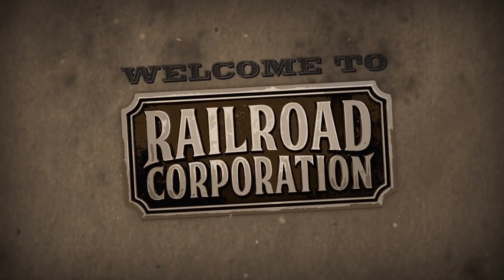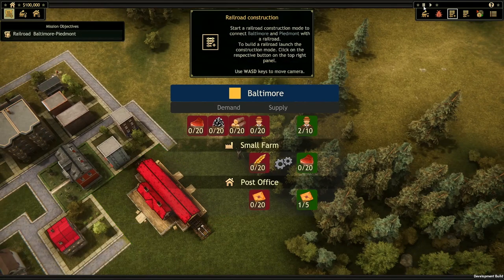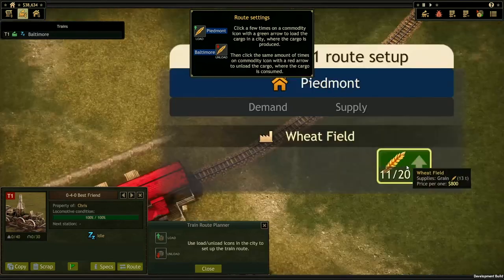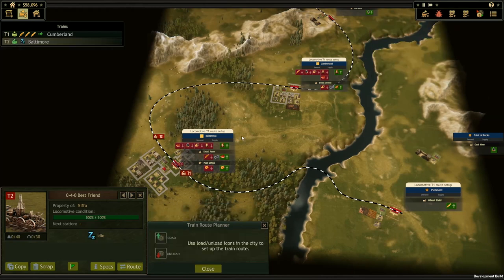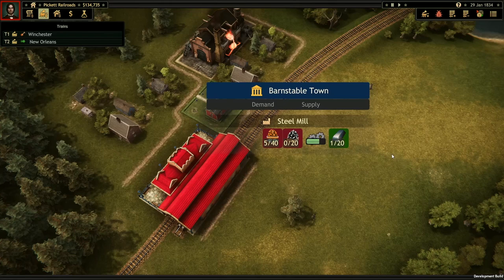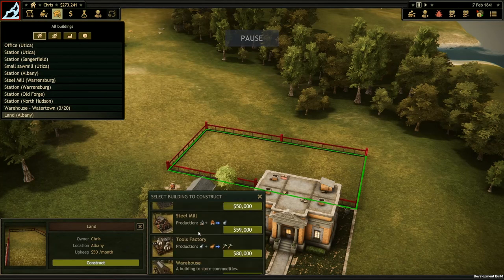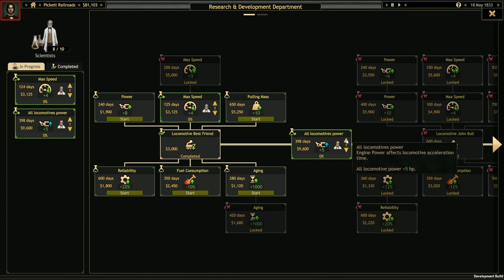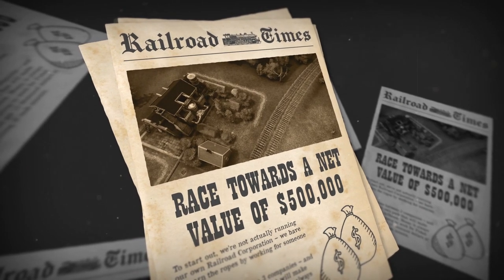Railroad Corporation Steam Early Access gameplay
Build the greatest train empire of 19th century North America

Train tycoon strategy game Railroad Corporation is available today through Steam’s Early Access program. The Early Access price will be $29.99.

Relive the pioneering spirit of the Golden Age of Steam by establishing your own railroad empire across 19th century North America. Race against time, and the competition, to bring settlements together, produce and trade goods and develop new technologies.

Embark on your dream career and earn your fortune in the New World. Work to fulfill contracts and complete missions based on historic rail networks across the United States. Lay down tracks, dig tunnels and raise bridges to connect settlements big and small, old and new. Strategy and forward planning are essential to make the best deals – so you’ll need to be on top of every aspect of your organisation. Control and combine resources, establish new industries and even lobby politicians to change the law of the land.